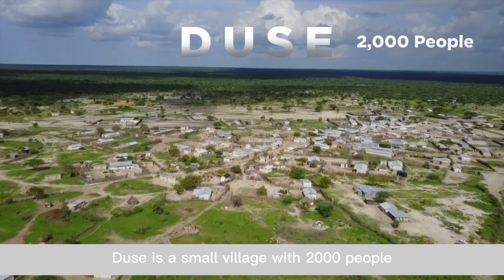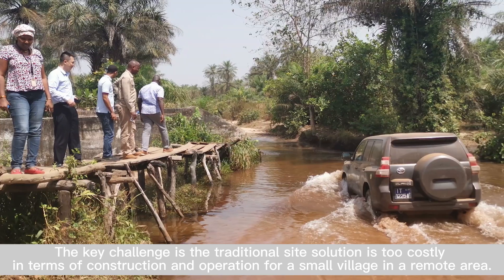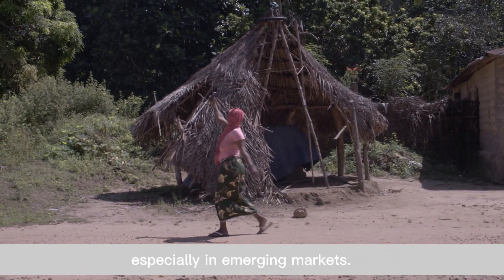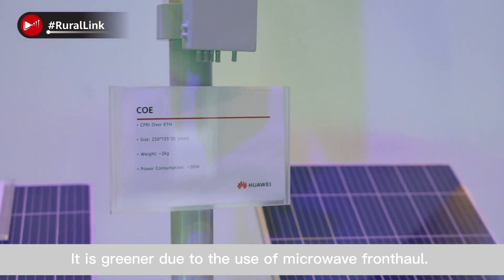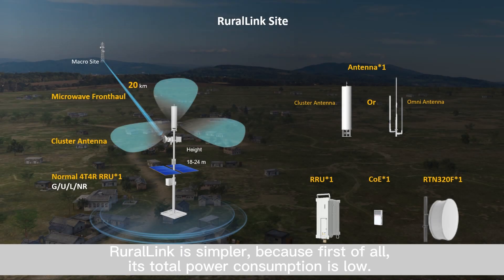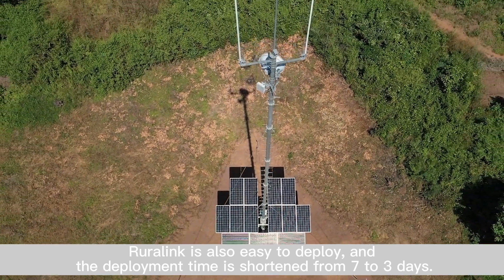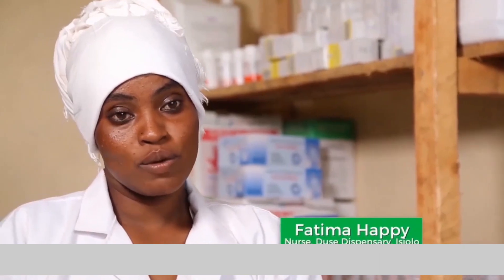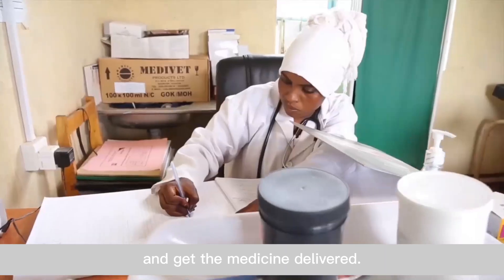Huawei RuralLink Solution Connect the Unconnected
Rural Link, with microwave fronthaul, has 3 key advantages: greener, simpler, and future-ready.
Helping operators realize a positive business cycle in remote areas and meet local people's daily needs for work and entertainment, especially in emerging markets.